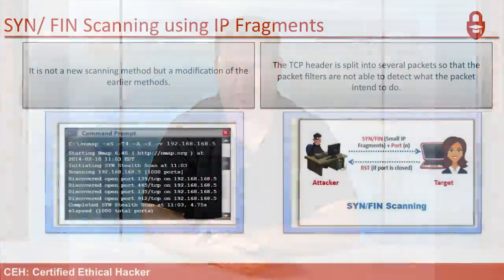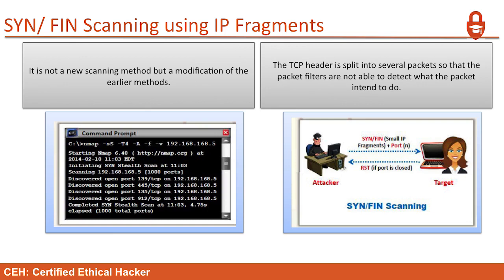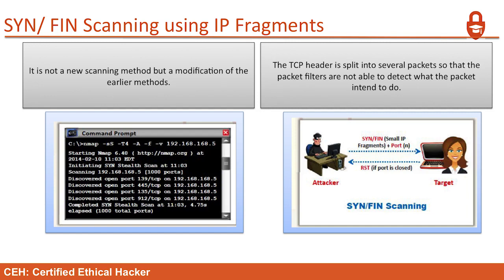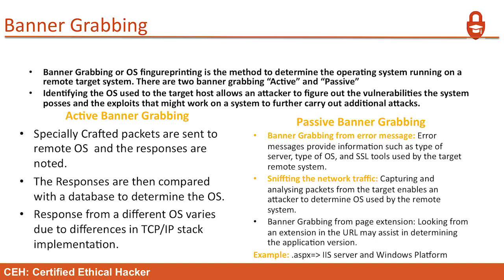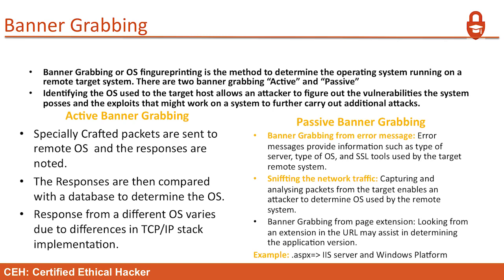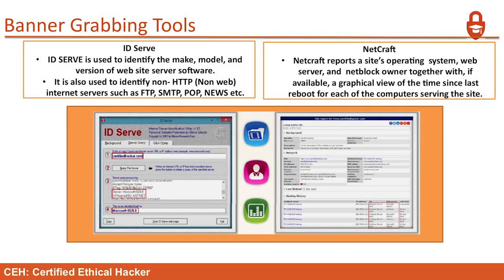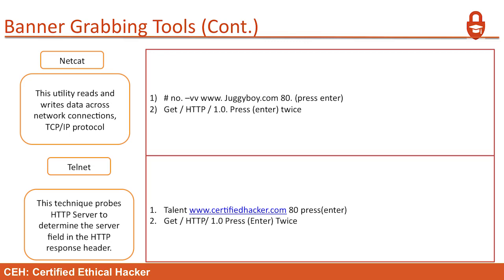Certified ethical hacking full course tutorial expert in 60 minute part 53